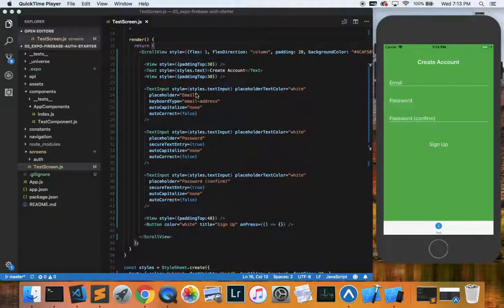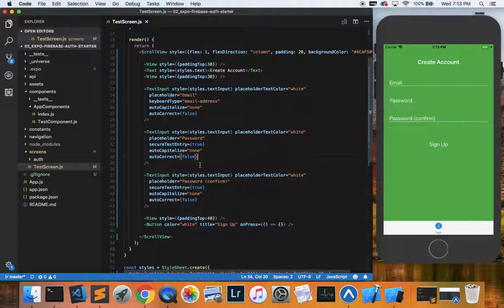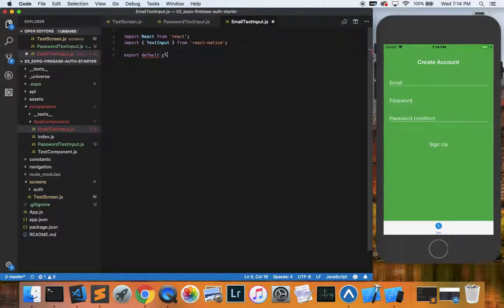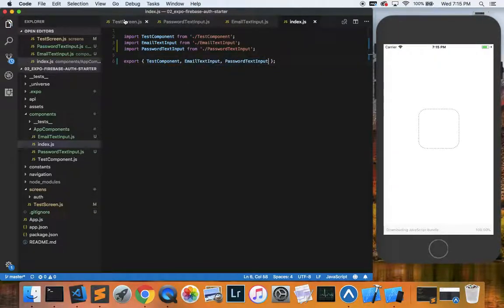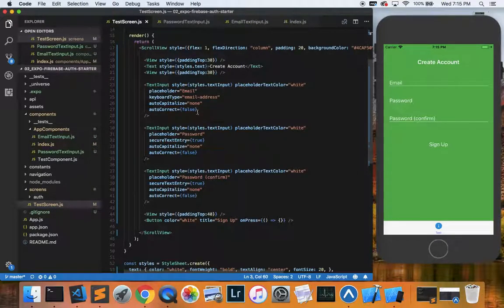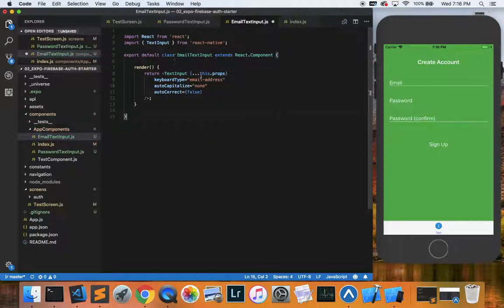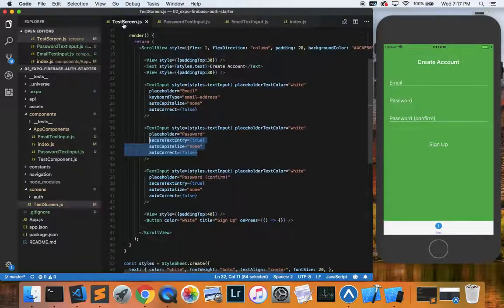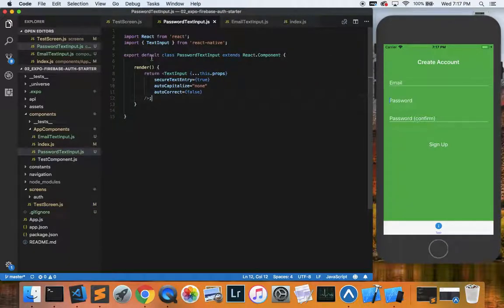React Native: Basic Components: PasswordTextInput & EmailTextInput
In this video, we make basic components for inputting email and passwords.